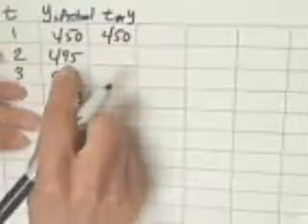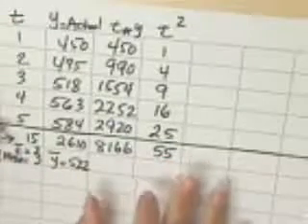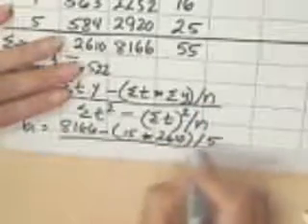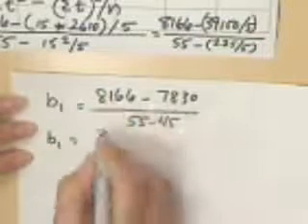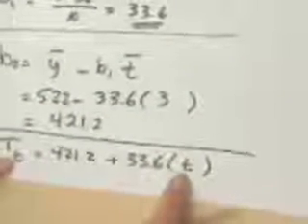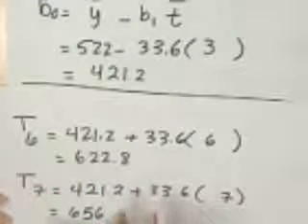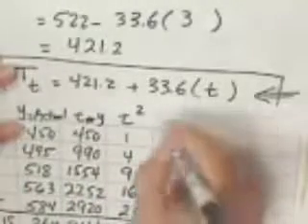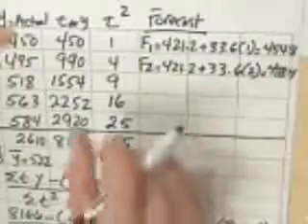Trend for Anderson.wmv